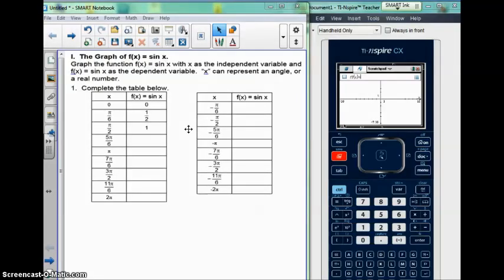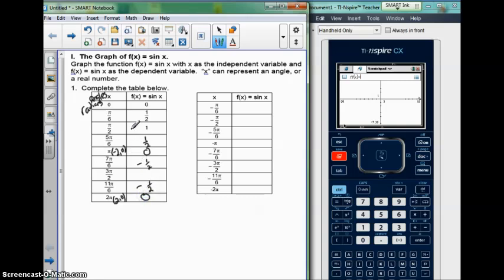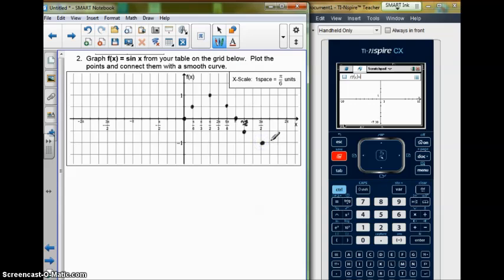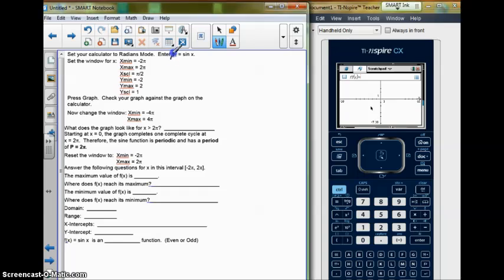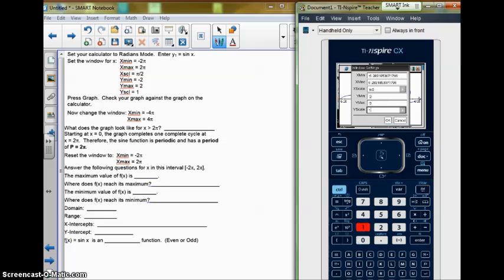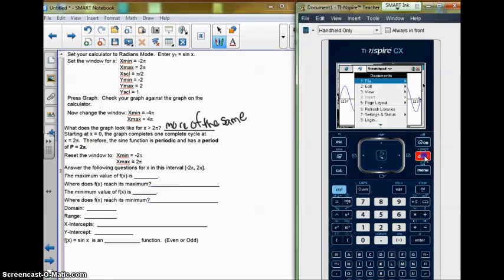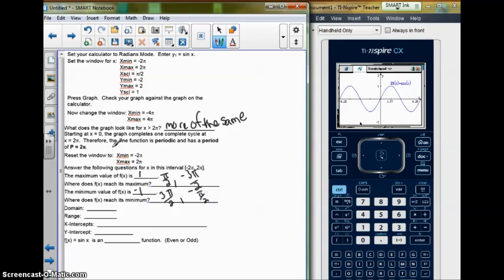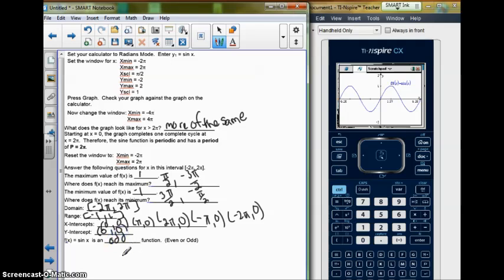N3-1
graphing trignometric functions